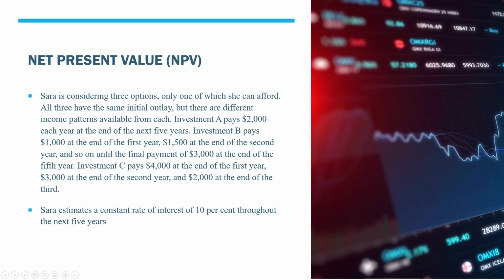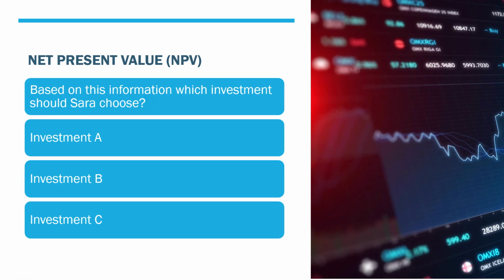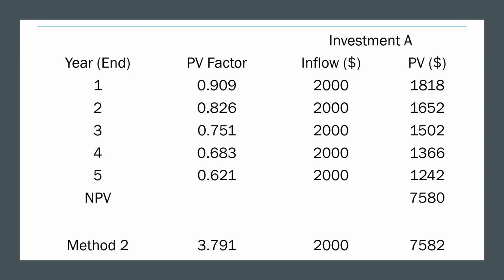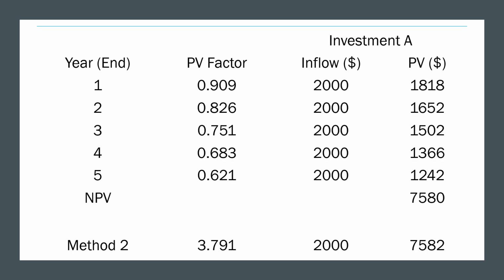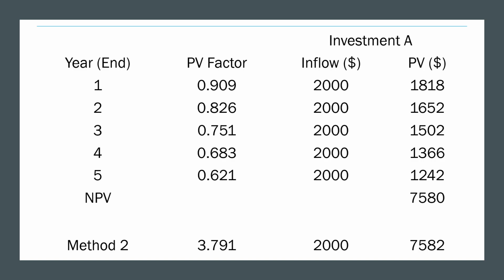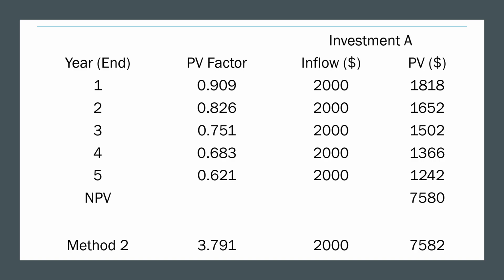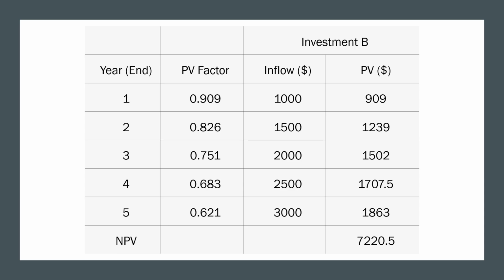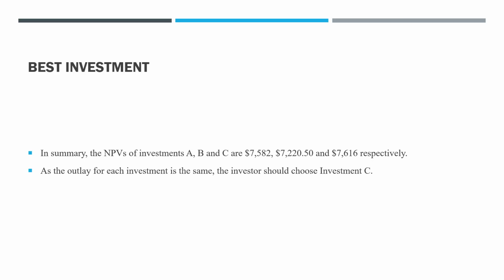How to pick up the best investment based on NPV?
Dear students and viewers, I welcome you with another exam style question on the subject of business mathematics. This question will test your knowledge and make you learn the concept of an investment decision based on its net present value (NPV). Zenith School of Accountancy is committed to providing free learning to students from all walks of life. To watch other exam style videos please explore my channel’s playlist.